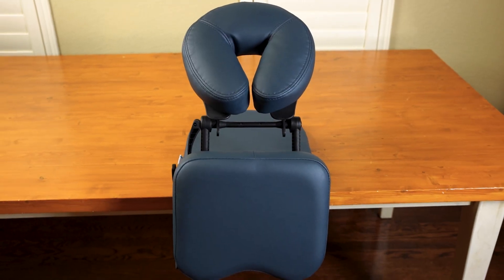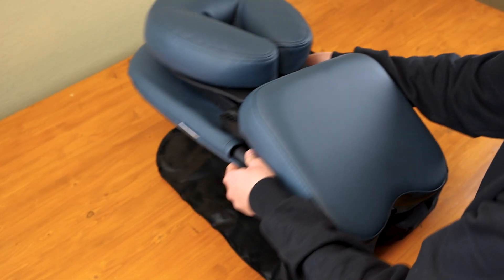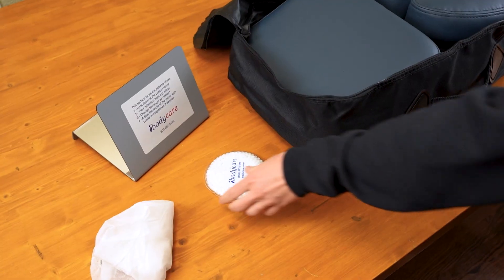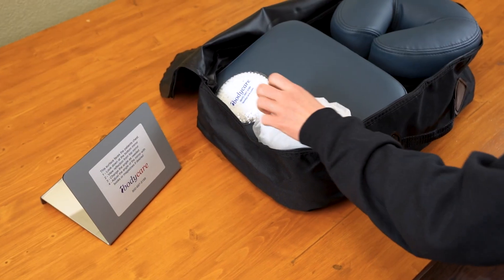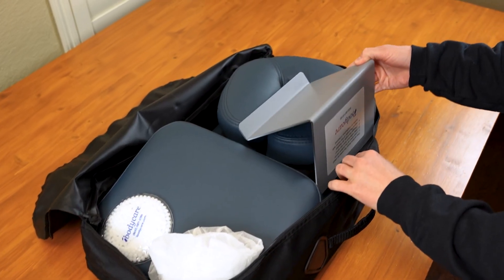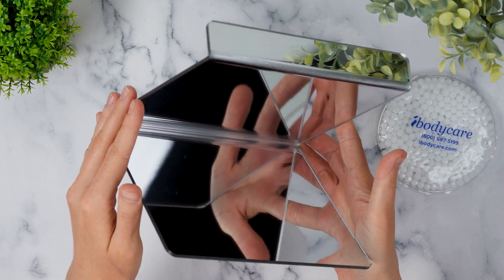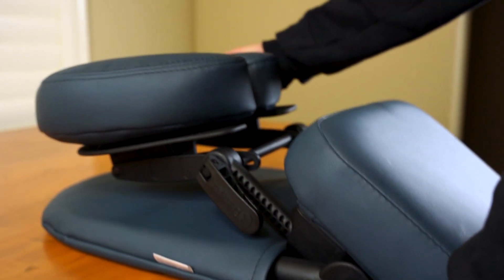Vitrectomy Recovery Kits for Eye Surgery Recovery after Macular Hole or Retinal Detachment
Our Vitrectomy Recovery Kits include a soft ice pack and hands free mirror, along with a disposable cover and seated support unit, to help you see more clearly and recover more comfortably after eye surgery.  Perfect for face down positioning after macular hole or retinal detachment surgery, these kits are the perfect affordable at home support you need to relax and stay compliant with your physicians after-care instructions.  These kits come with a seated support, a two-way hands free mirror and a soft ice pack.  They pack into a carry case for easy travel, and include printed instructions.